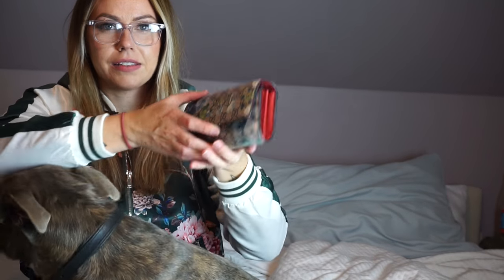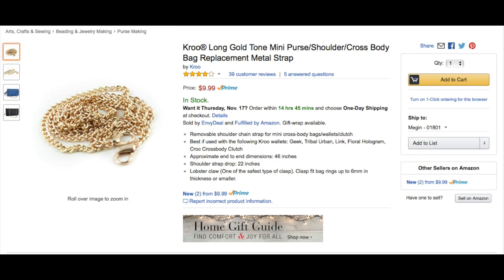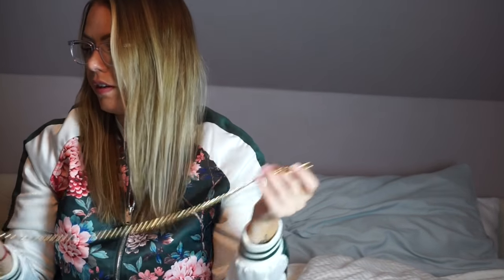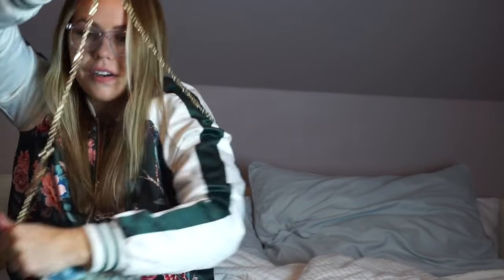DIY Gucci Wallet On A Chain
Thumbs up for more DIYs!

For the Fall/Winter I tend to lug more crap around so this wallet has been without the chain and just tossed in my giant purse lately. This past summer I was all about using just this and running around light and free! I used it for months like this and didn't have a problem! Before this I was really considering buying the Gucci wallet on a chain, but why bother when I already have a wallet I love and an amazon prime account and a spare $10